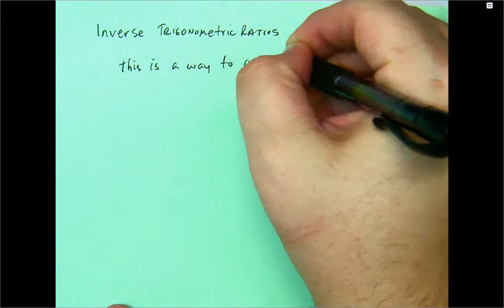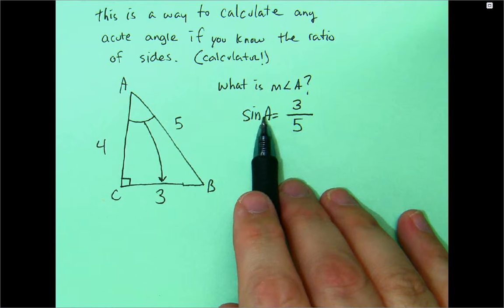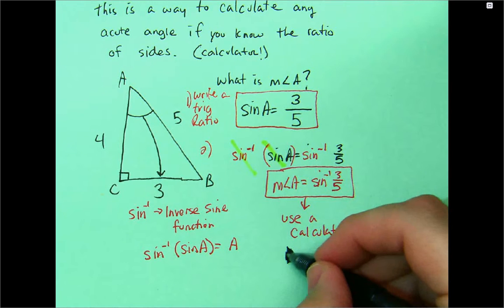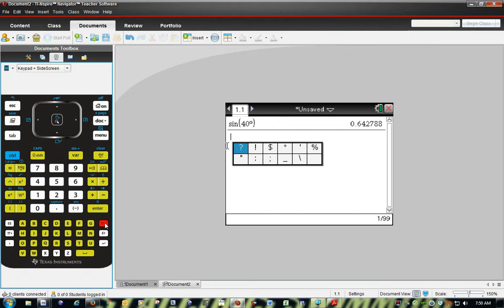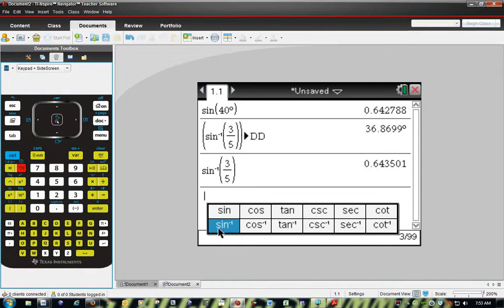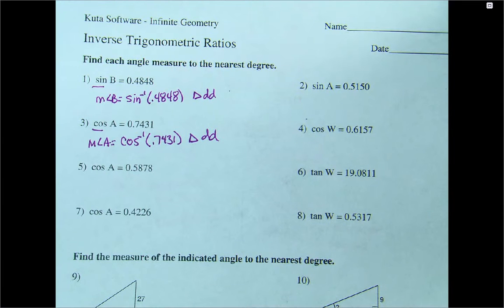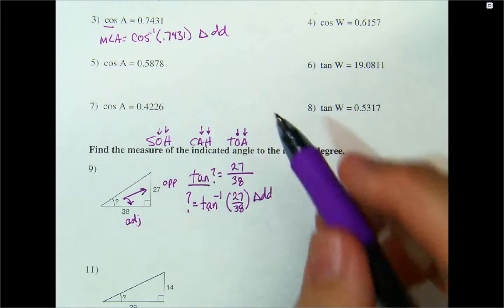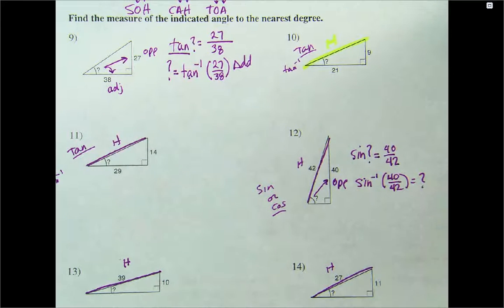trig and inverse trig 2